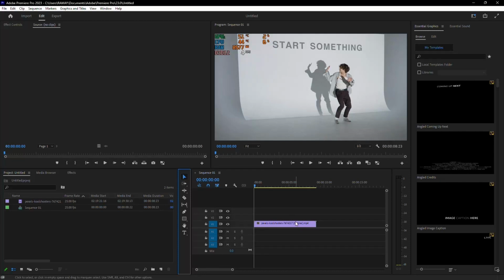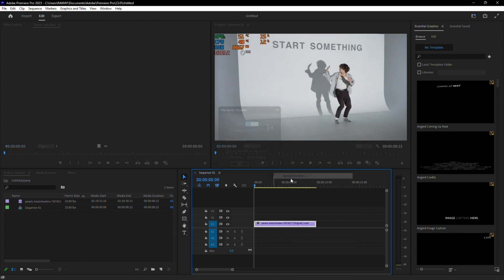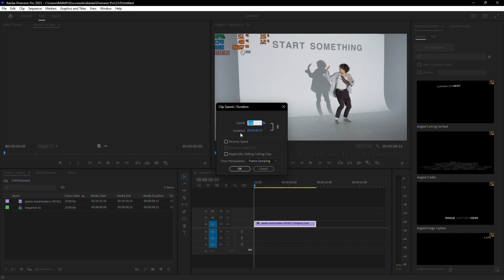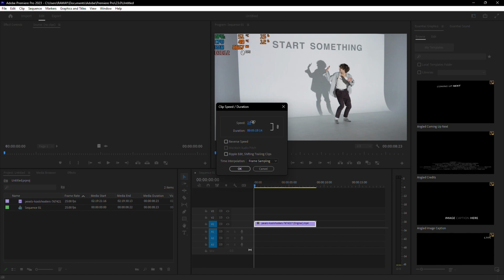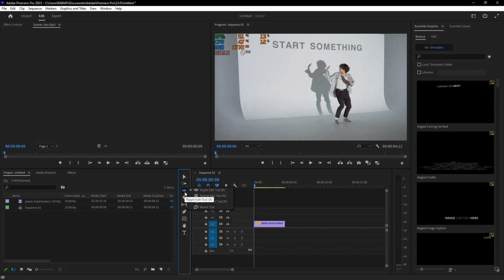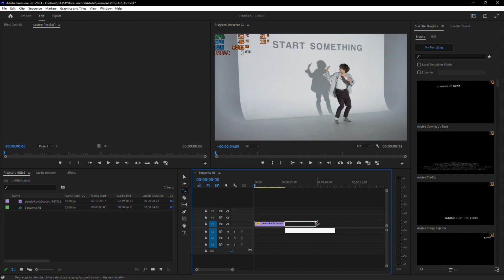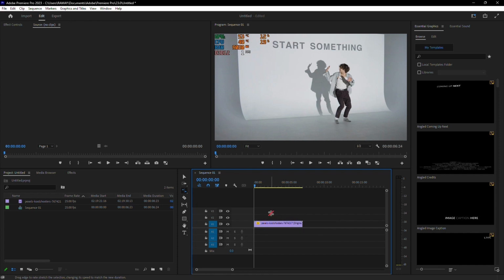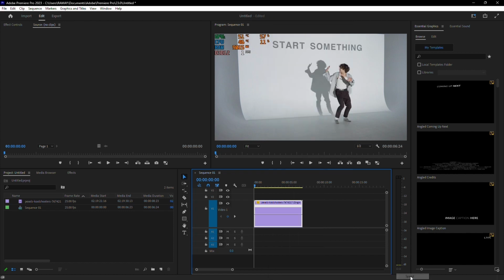How to Change Speed in Premiere Pro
In this tutorial I show you how to speed up and slow down video in Premiere Pro.